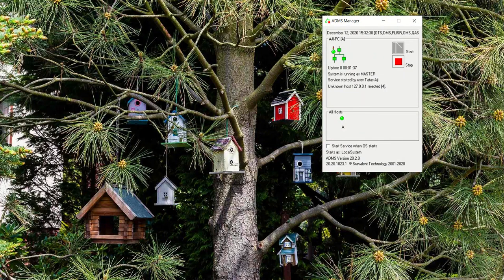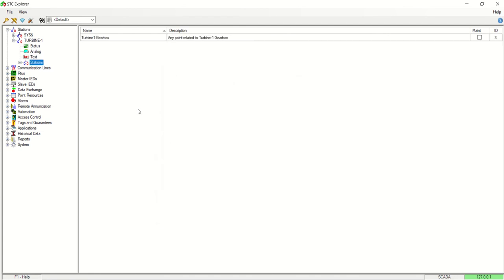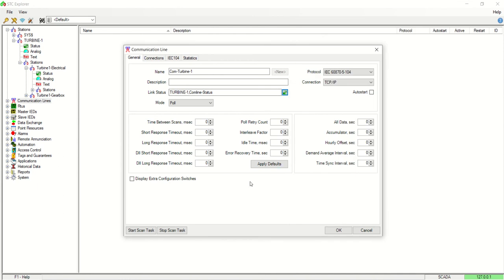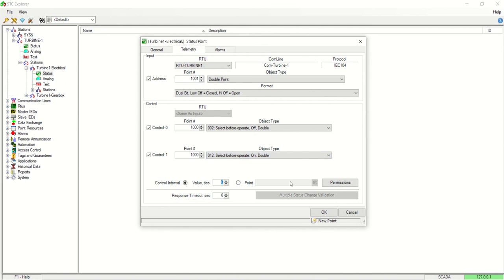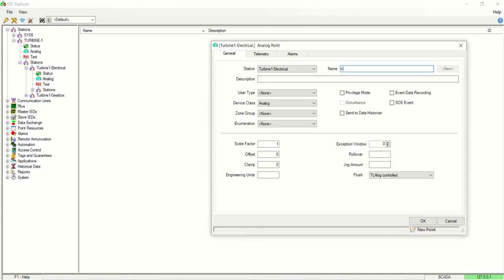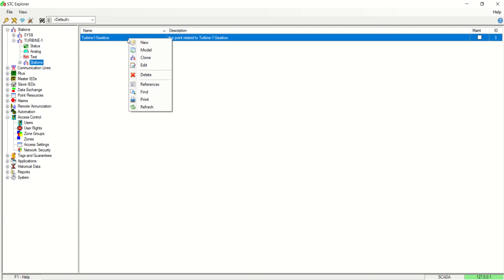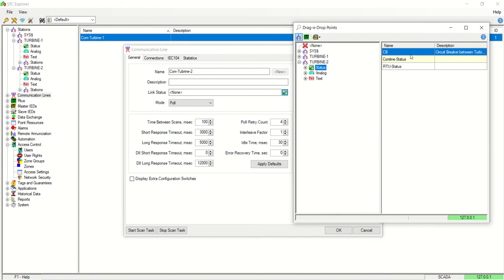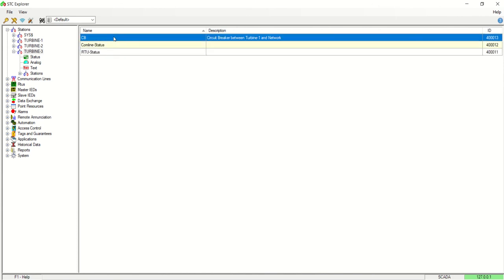2 Database Conf